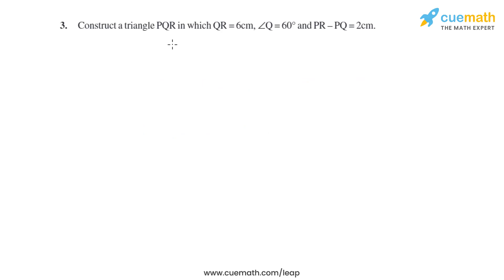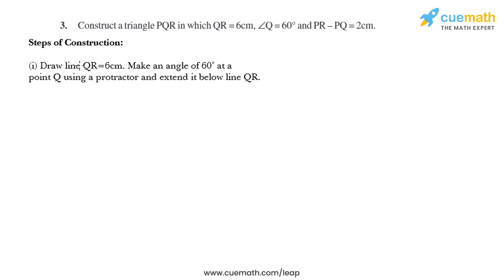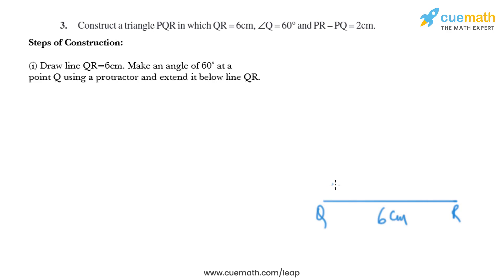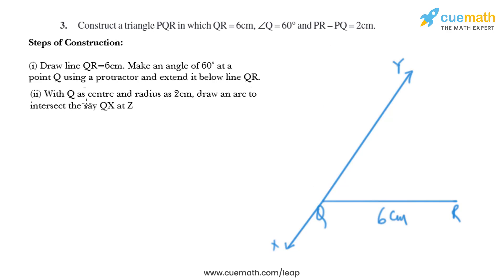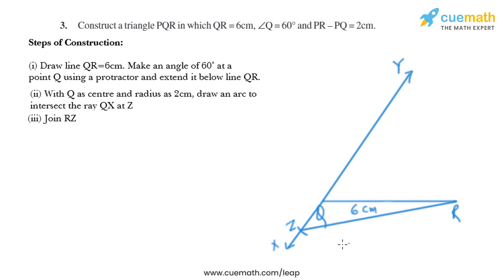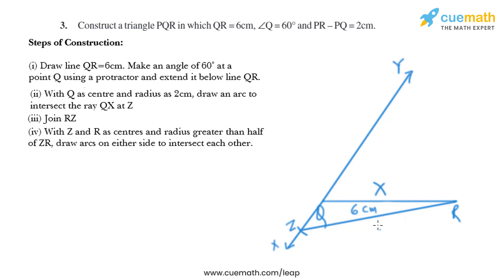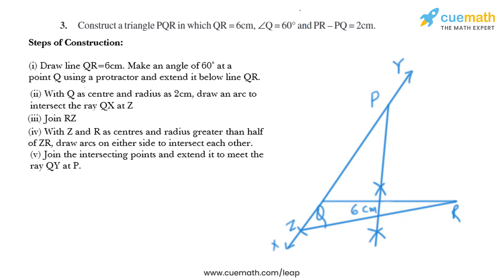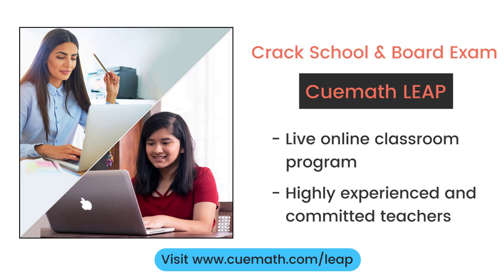Class 9 Chapter 11 Ex 11.2 Q 3 Constructions Maths NCERT CBSE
To download pdf of all text solutions for this chapter click here NOW